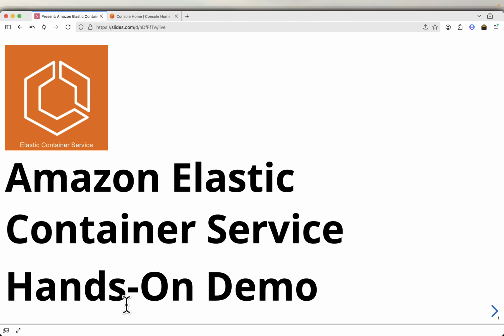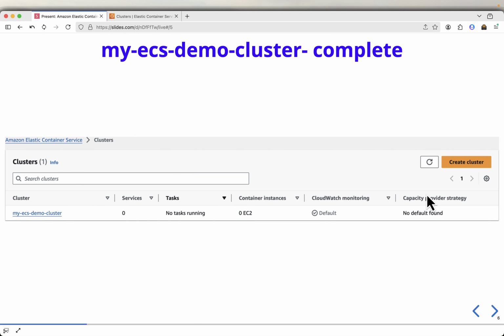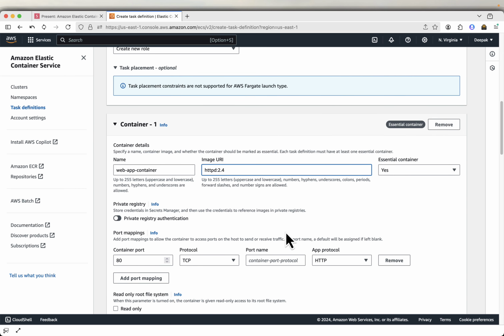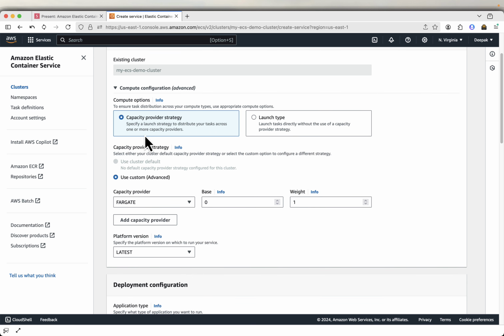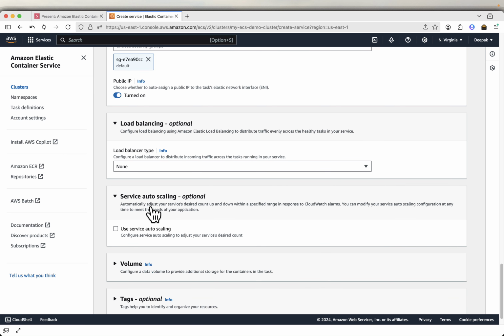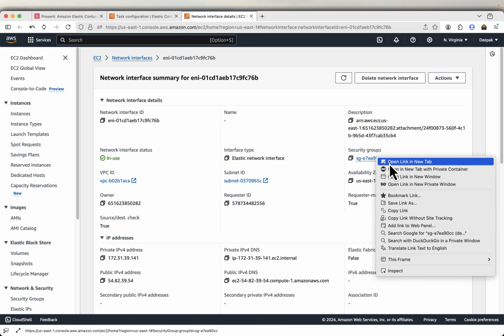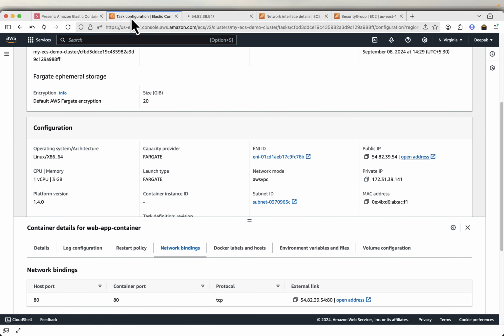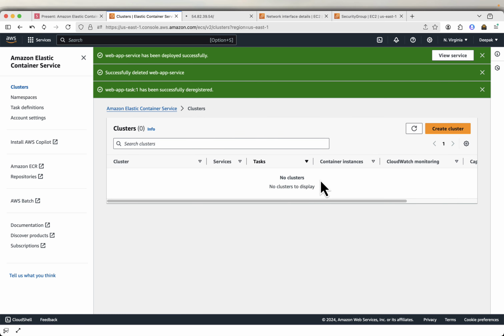Amazon ECS Hands On Demo - V1